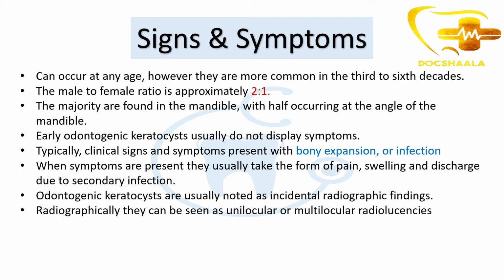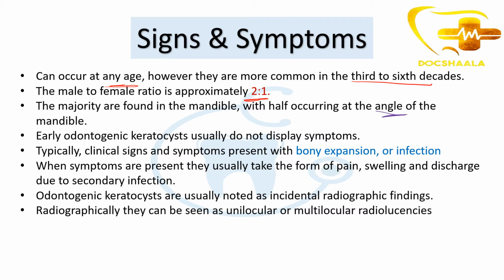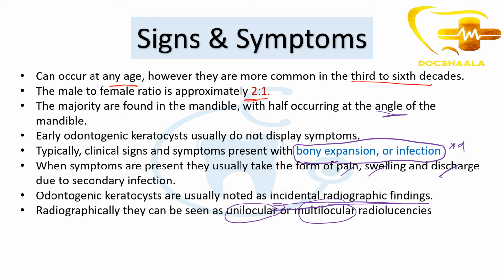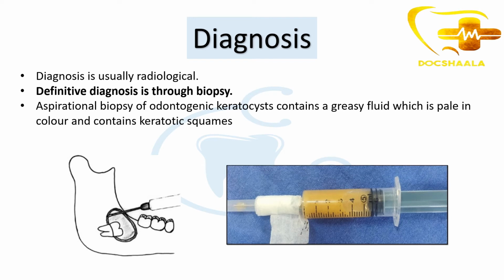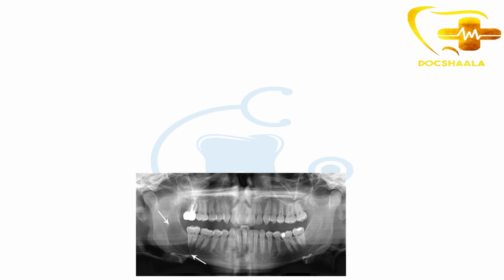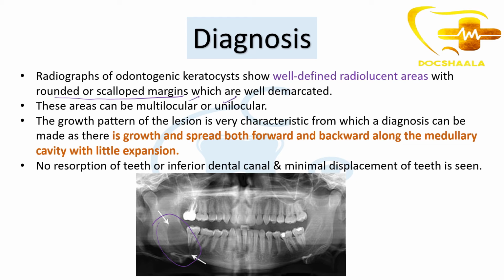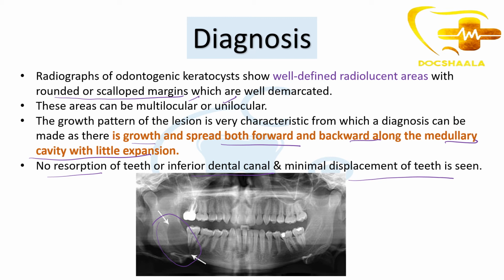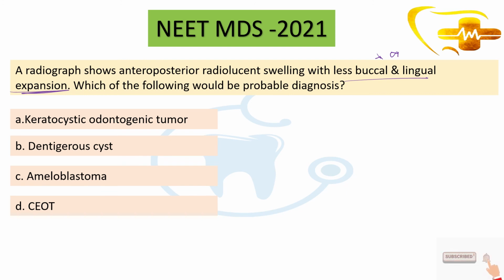NEET MDS Recall 2021- Odontogenic Keratocyst - Oral Medicine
Odontogenic keratocyst @0:13

Signs & symptoms @1:35

Diagnosis @2:48